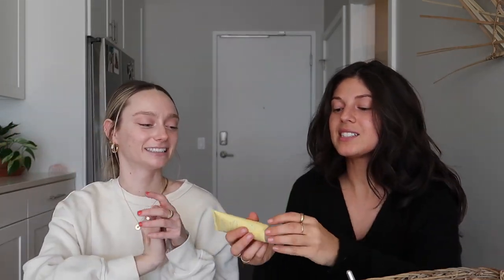NEW MAKE UP ROUTINE | Mary Phillips Technique & SO MANY New Products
Today we are testing the viral Mary Phillips Technique and channeling our inner hailey beibs & kenny J okurrrr, we also are trying out SO many new things: rare beauty hope blush, artist couture supreme nudes palette, make up by ariel morphe brushes, hourglass blush, benefit brow, ETC. We were a hot mess but the look is serving! Let us know what you wanna see next!